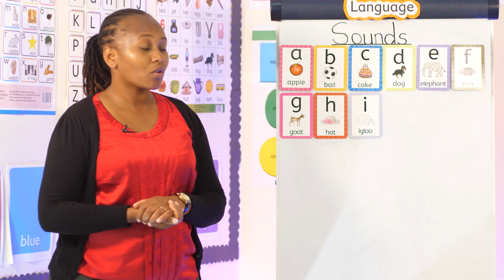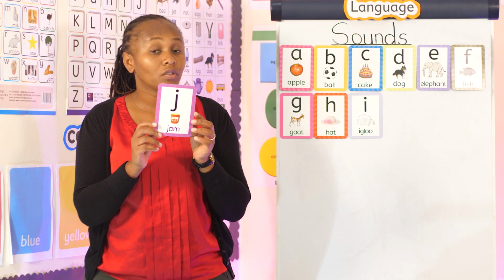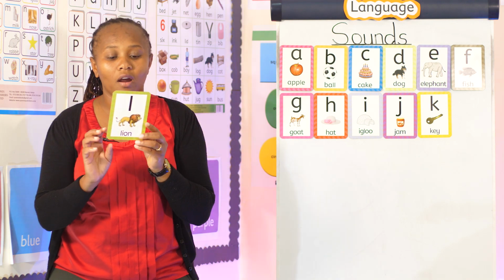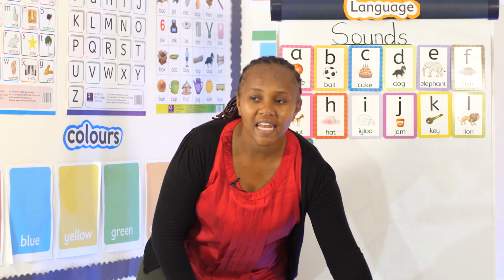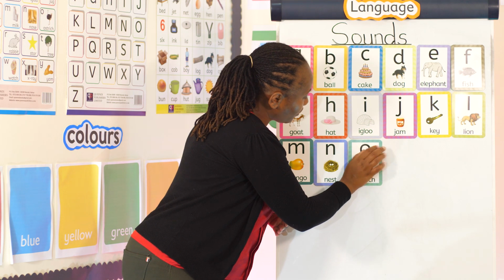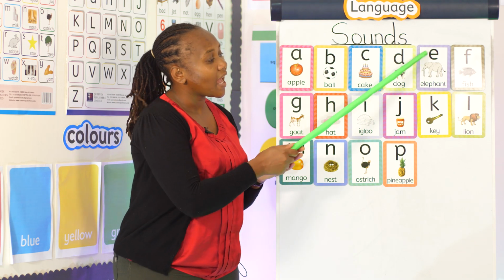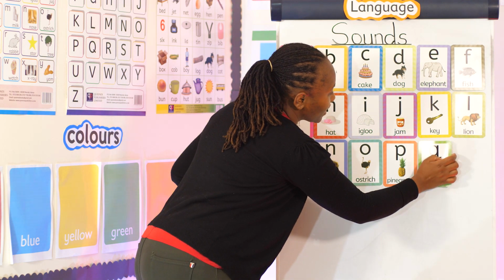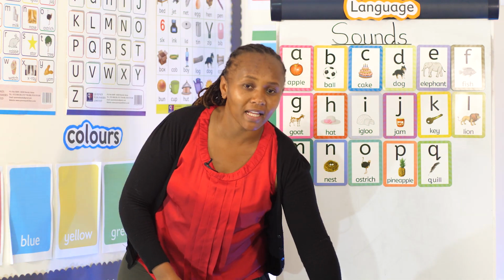Lesson 12 - Letter Sounds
Language Activities (3-6 years)